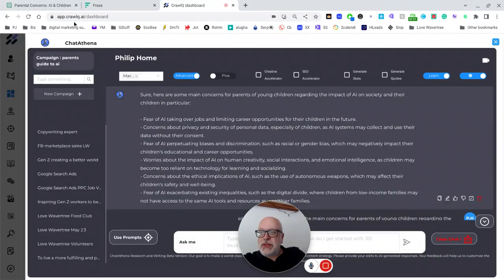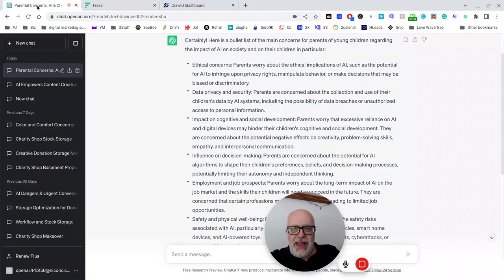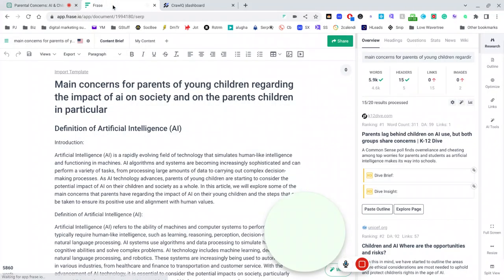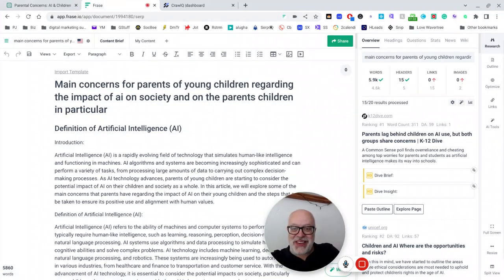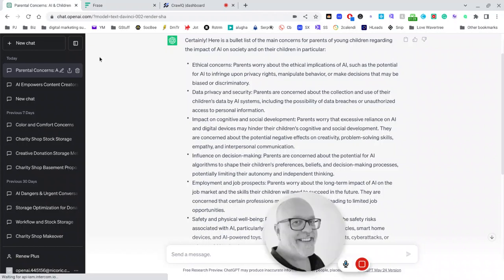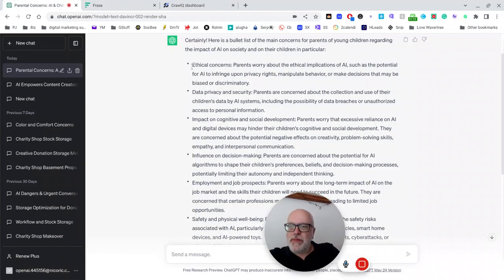Avoid Ai Generated Content Detection - Unique Perspective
In this episode of Ai Watch Tower, the focus is on how to make AI-generated content unique and avoid AI content detection. The speakers discuss the growing importance of offering a specific worldview to resonate with an audience. They also provide tips for developing one's own perspective and authenticity to attract people to that worldview. The challenge of making AI-generated content unique is also addressed, and the speakers offer examples and suggestions for overcoming this challenge.

En este episodio de Ai Watch Tower, se trata de cómo hacer que el contenido generado por inteligencia artificial sea único. Los oradores discuten la creciente importancia de acotar y ofrecer una perspectiva específica para conectarse con la audiencia. También brindan consejos para desarrollar la propia perspectiva y autenticidad para atraer personas a ese punto de vista. También se aborda el desafío de hacer que el contenido generado por IA sea único, y los oradores ofrecen ejemplos y sugerencias para superar este desafío.

In dieser Folge von Ai Watch Tower geht es darum, wie man einzigartigen Inhalt generieren kann. Die Sprecher diskutieren die wachsende Bedeutung von Nischen- und einem bestimmten Weltbild, um eine Zielgruppe anzusprechen. Sie bieten auch Tipps zur Entwicklung einer eigenen Perspektive und Authentizität, um Menschen zu diesem Weltbild zu ziehen. Auch die Herausforderung, einzigartigen Inhalt durch künstliche Intelligenz zu generieren, wird besprochen und es werden Beispiele und Vorschläge zur Überwindung dieser Herausforderung gegeben.

Ai Watch Tower की इस एपिसोड में, AI जेनरेटेड सामग्री के साथ कैसे अनोखी बातचीत की जाए, पर फोकस है। वक्ता इस बारे में चर्चा करते हैं कि एक निश्चित दृष्टिकोण को अपना कर अपने पाठकों से संघर्ष करने की व्यावहारिकता है। वह लोगों को खींचने के लिए अपने ही दृष्टिकोण और विशेषता विकसित करने के लिए उपलब्ध परामर्श भी देते हैं। AI जेनरेटेड सामग्री को अनोखा बनाने का चुनौती भरा काम भी ध्यान में लाया गया है, और उदाहरण और सुझाव दिए गए हैं।

Ai Watch Tower பார்வையில் இந்த பதிப்பில், ஏதாவது வேறுபாடு கொண்ட AI உறுப்பினர் செய்யப்பட்ட உரைகள் பொதுவாக இருப்பதின் மீது உரையாடலாம். பேச்சர்கள் மக்களுடன் ஒரு குறிப்பிட்ட உயர்த்திக்கு உரைகள் பொருந்தும்படி பலவற்றை செய்வது முக்கியம் என்பதை குறிப்பிடுகின்றனர். அவர்கள் உரைகள் இருப்பதற்கு தன் கணிப்பு மற்றும் அநேக உரைகள் அதனை எவ்வாறு பயன்படுத்தலாம் என்பது மதிப்பீடு செய்ய முடியும். இதன் மூலம் ஏதாவது ஒரு தொகுப்பு எடுக்கலாம்.

Ai Watch Tower এর এই পর্বে, কিভাবে AI উৎপন্ন বিষয়ক বিষয়ক সামগ্রী আনতে হয় তা নিয়ে আলোচনা করা হয়। বক্তারা লক্ষ্য করেন যে নিছনিচ করা এবং একটি নির্দিষ্ট দৃষ্টিভঙ্গি ছড়িয়ে আকর্ষিত হওয়ার মূল্য বাড়ছে। তারা একটি নিজস্ব দৃষ্টিকোণ এবং বিশুদ্ধতা উন্নয়ন করতে সহায়তা করার কৌশল উপস্থাপন করেন। AI উৎপন্ন কন্টেন্টটি অনন্যভাবে করা সঙ্গে চেলেং সম্মুখভাবে যাপন করার চ্যালেঞ্জটি বিস্তারিত আলোচনা করা হয় এবং উদাহরণ এবং পরামর্শ উপস্থাপন করা হয়।